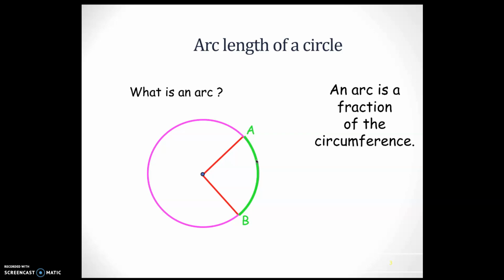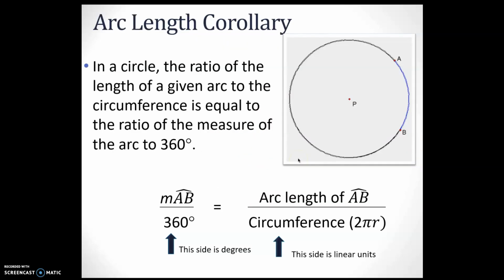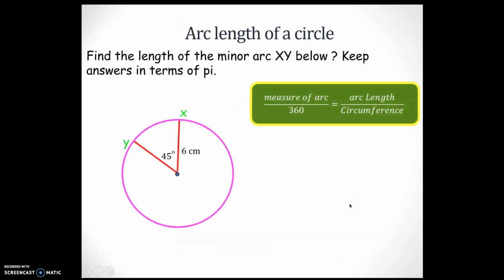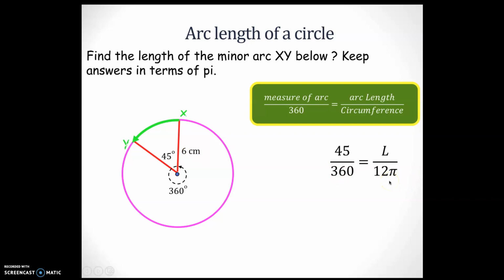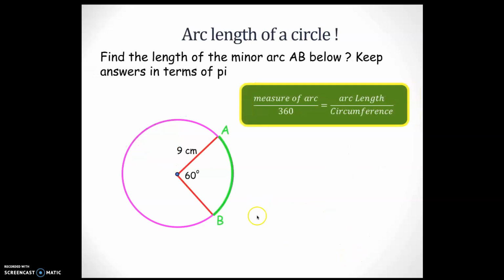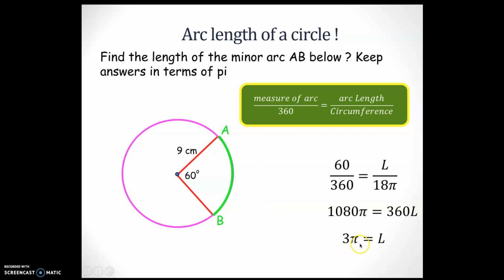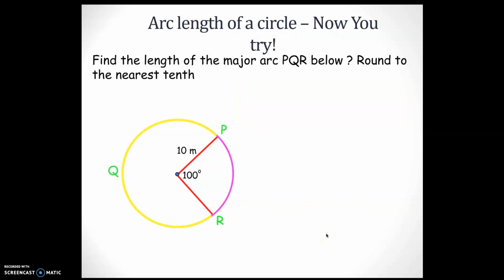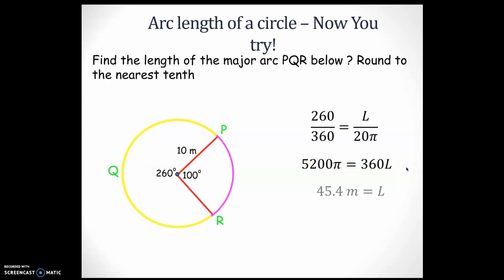Lesson8.7 part 1